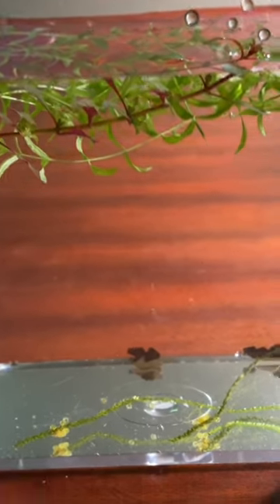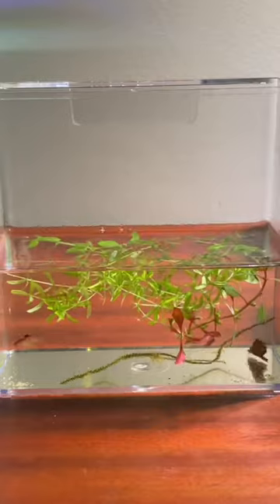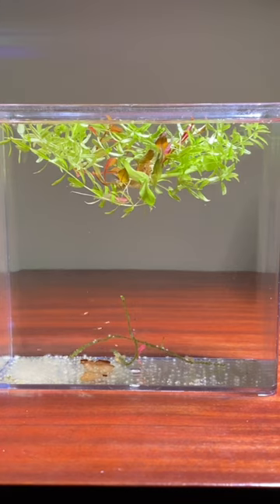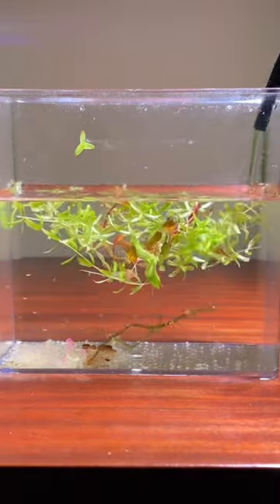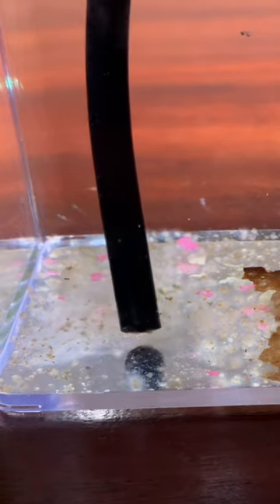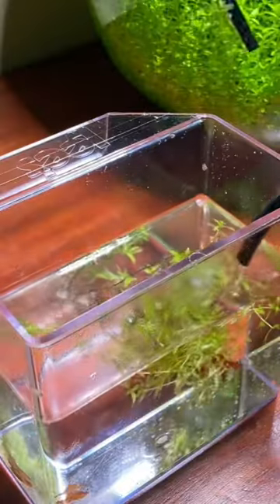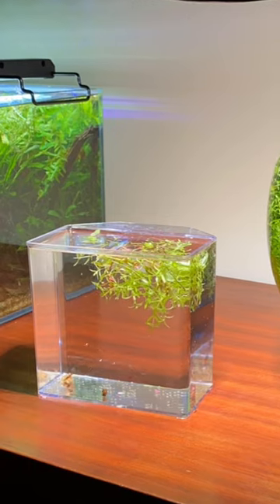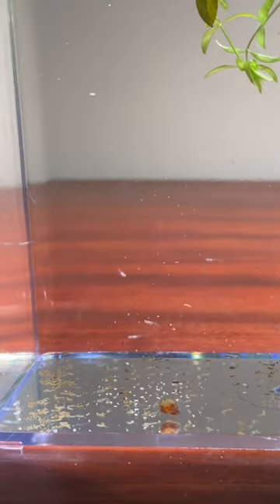Rice Fish Hatching From Eggs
Here’s everything that I used!

This is part 3 of my series growing rice fish fry from eggs!

Where I bought the eggs:
@TrapAquatics on Instagram